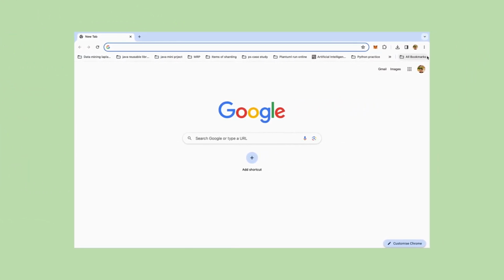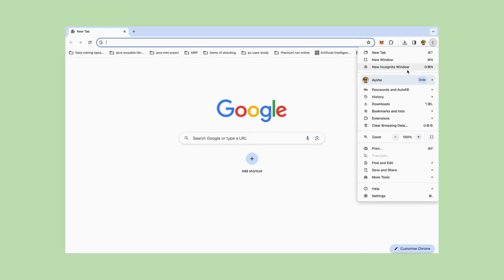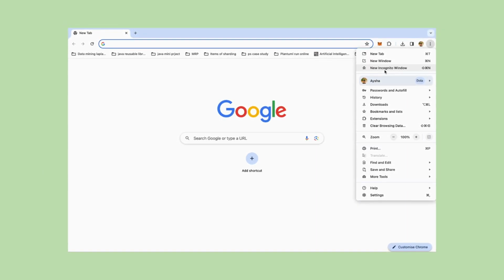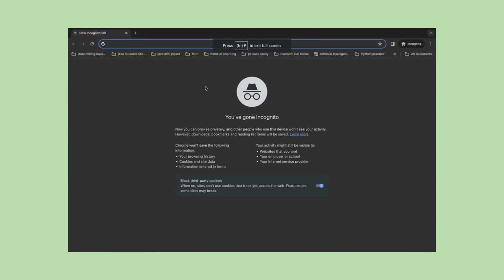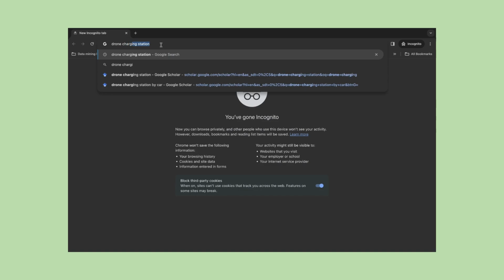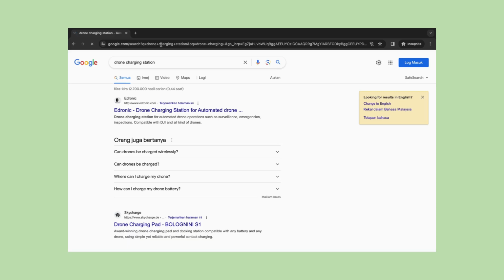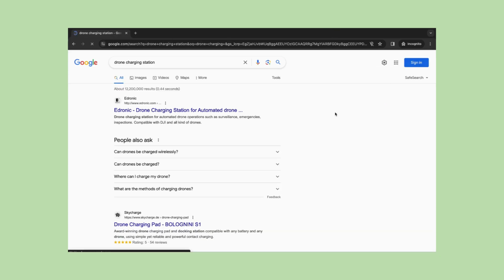Private browse in Chrome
Learn how to use Private Browsing in Chrome (a.k.a. Incognito Mode) to protect your privacy and browse securely. 🔒
In this video, I’ll show you:
✔ What Incognito Mode does
✔ When to use private browsing
✔ Tips to stay private while browsing
✔ Chrome privacy features you should know
Use this simple guide to browse safely on your phone or desktop.

To keep secure browsing in chrome